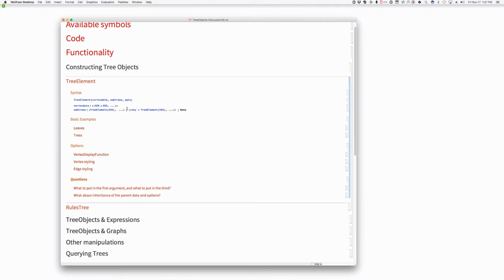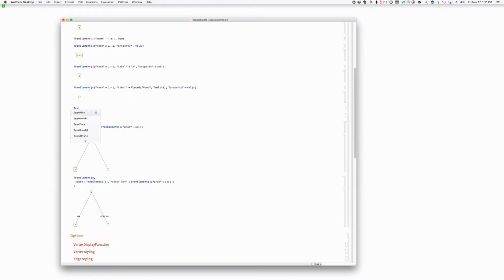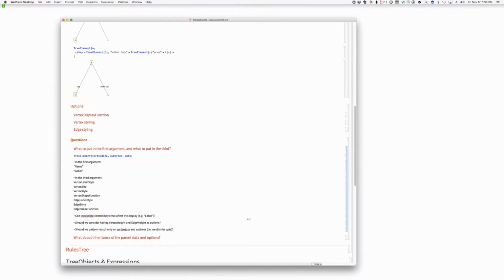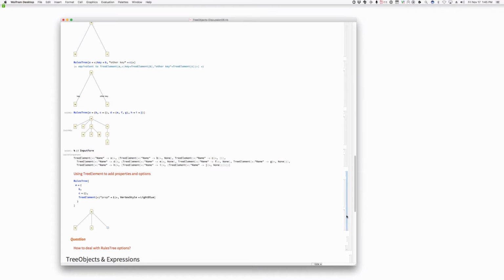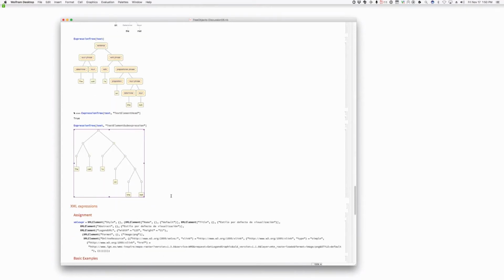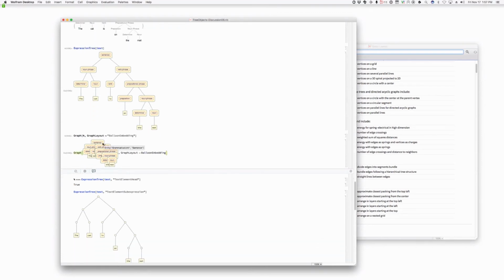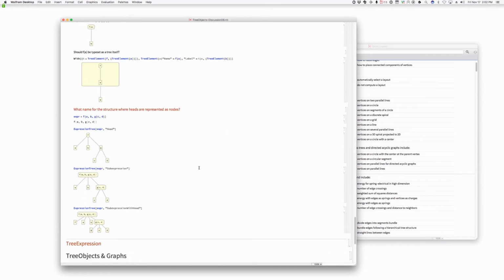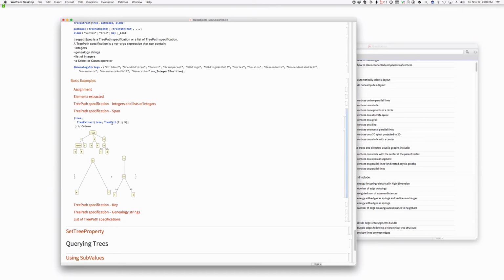Live CEOing Ep 10: Tree Structures in the Wolfram Language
Watch Stephen Wolfram and teams of developers in a live, working, language design meeting. This episode is about Tree Structures in the Wolfram Language.